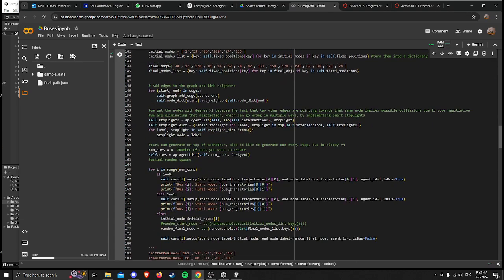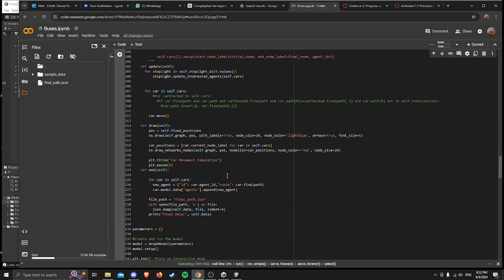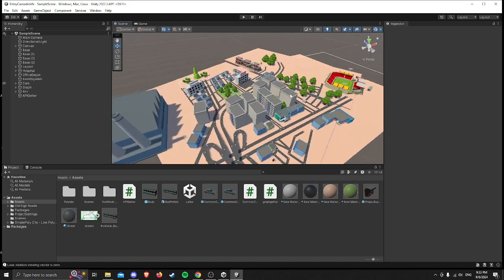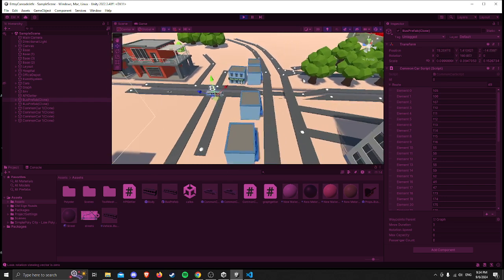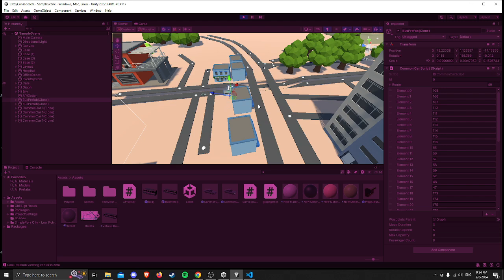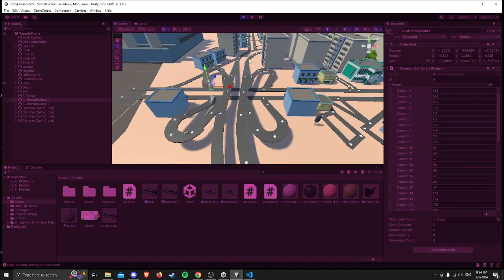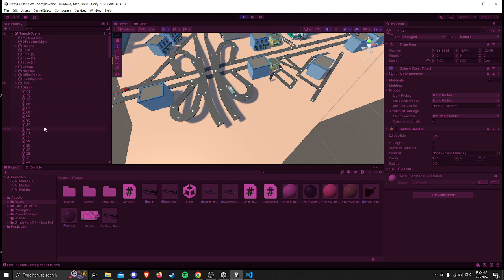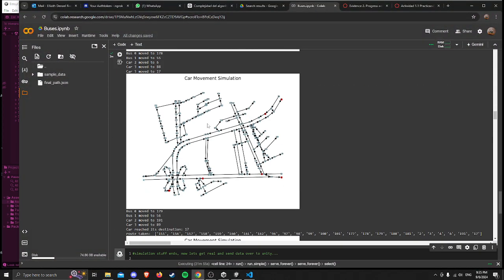my contributions :D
my contributions were:
python:
- the whole script lol

unity:
- The streets (placement, etc.)
- Nodes (labeling and placement)
- Every script (movement, instantiation, connection, etc.)
- prefab making
- asset placement
- matrials

robotarium:
I contributed by facilitating my methods to the other teammates working on it, such as the way I made the cars move, my graph usage, etc.